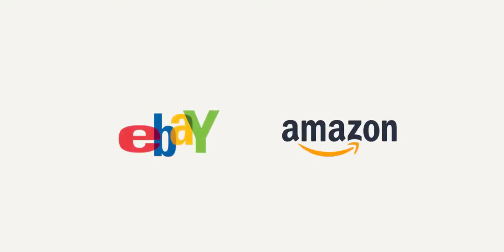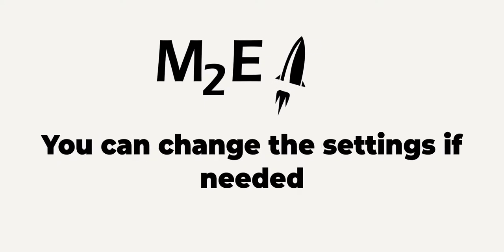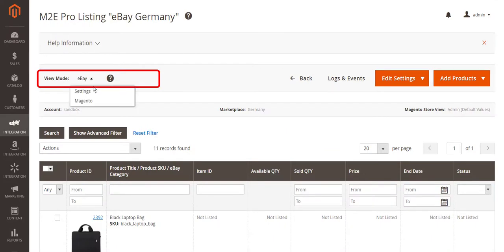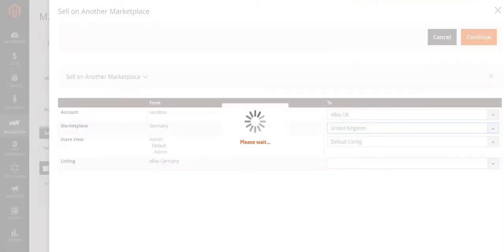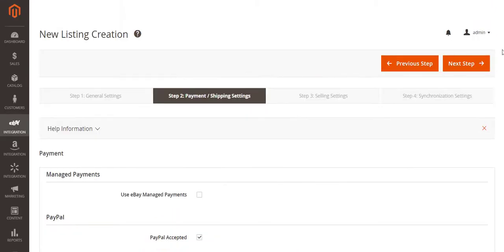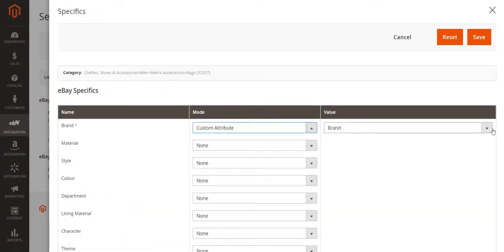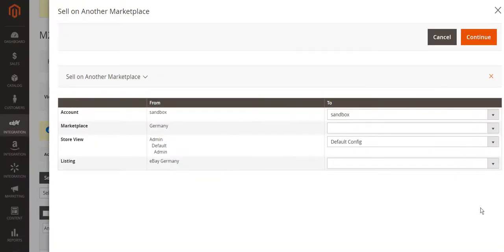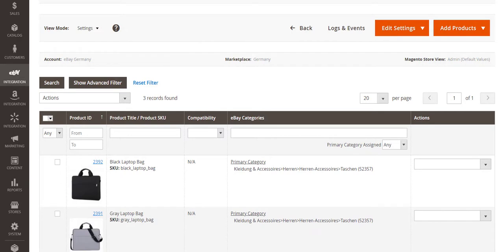Selling Magento products on eBay? Why not sell on eBay internationally and automate with M2E Pro!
More visibility = more sales! With a click of a button, your Magento products listed on one eBay marketplace can be quickly listed on another, international eBay marketplace. M2E Pro allows you to reuse your existing listing policies (settings) or you may make some relevant changes.